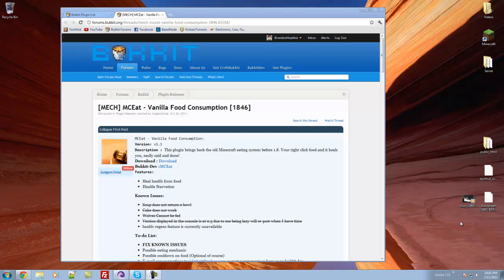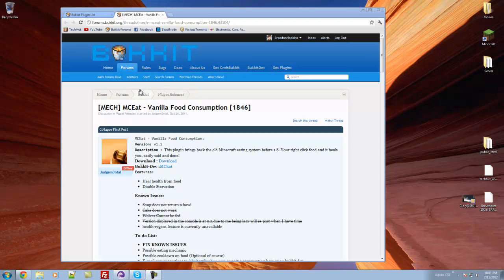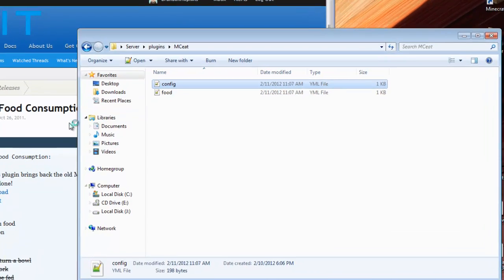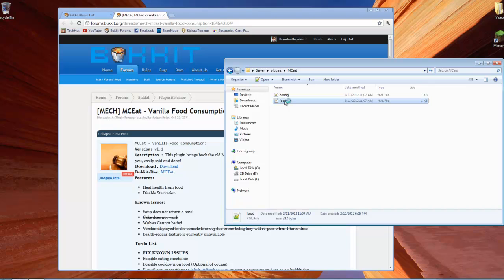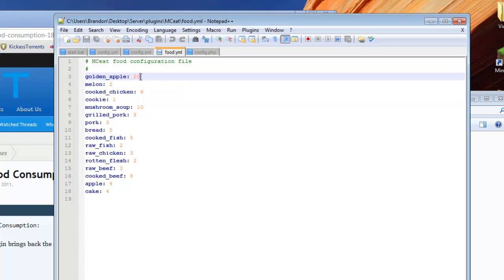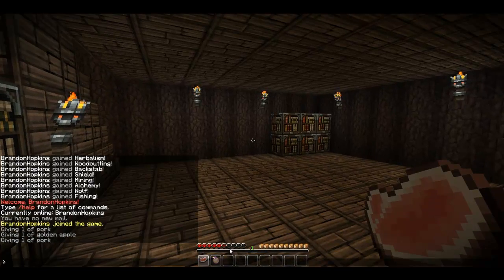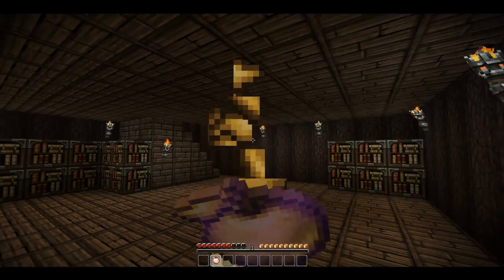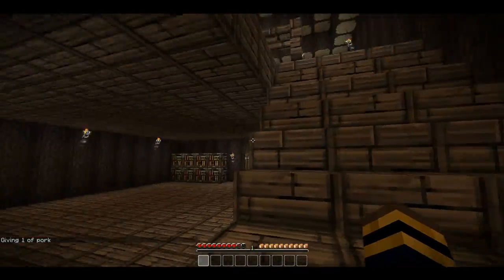Bukkit Plugin Tutorial: MCEat - Vanilla Food Consumption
This plugin brings back the old Minecraft eating system before 1.8. Your right click food and it heals you, easily said and done!